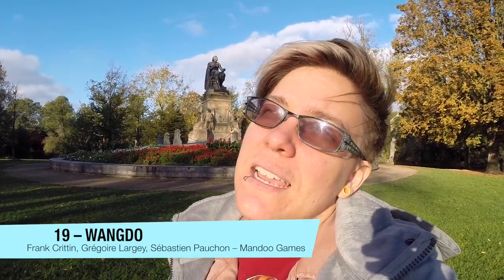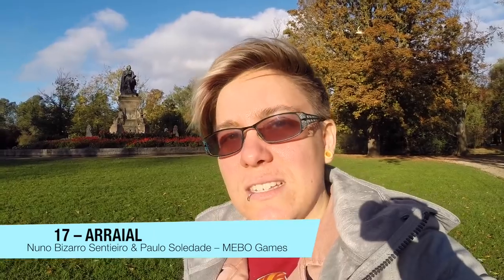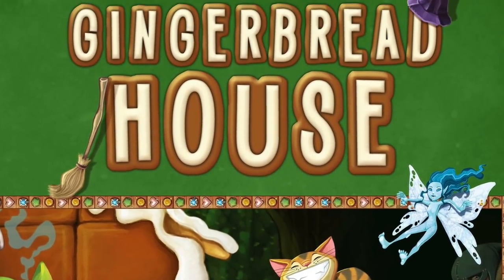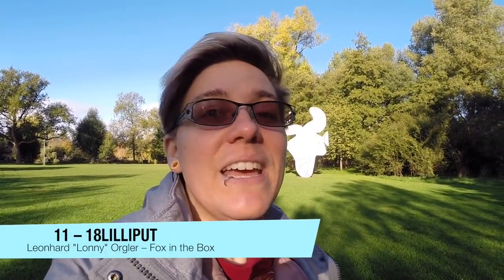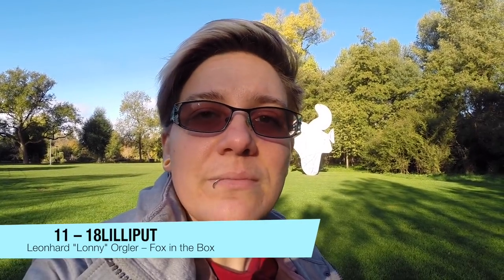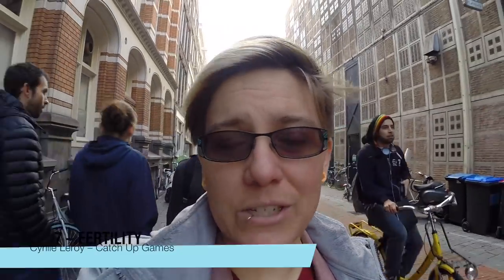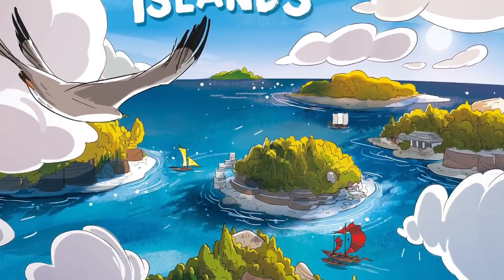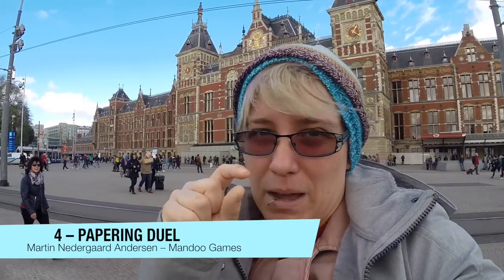Spiel Essen 2018 – Most Anticipated Games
Take a tour of Amsterdam with me and Steve as I talk about my Essen Spiel Most Anticipated.

Note: I do not include any expansions or games that have been released previously in these lists :D

Song: Better Keep – Dyalla
Theme Music by Donald Schults